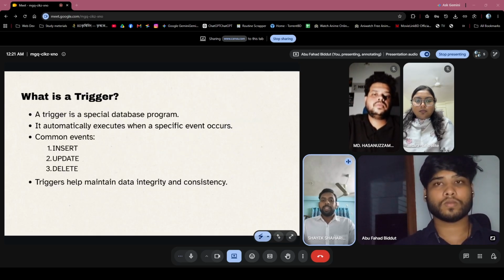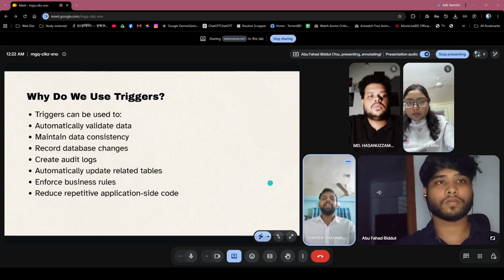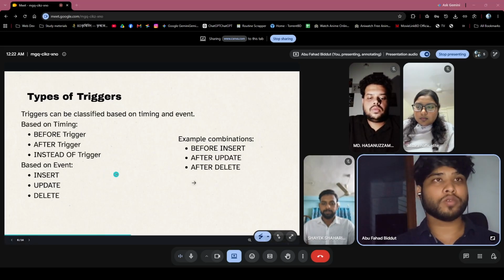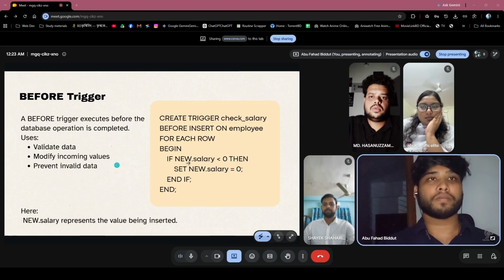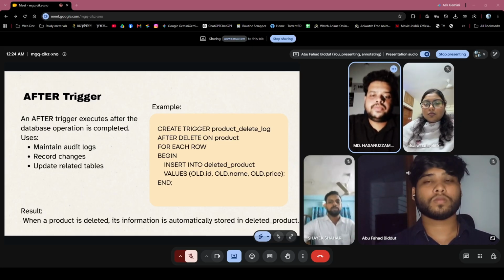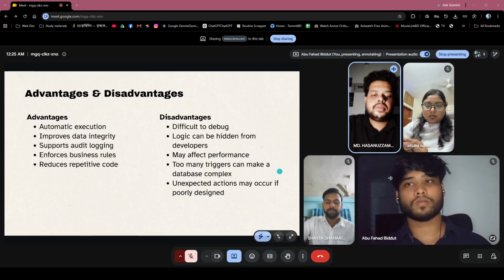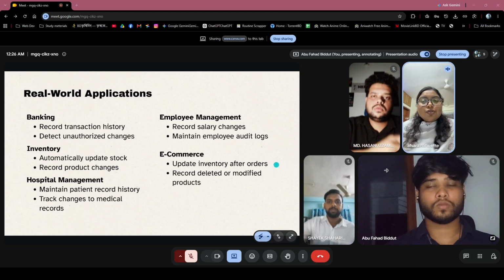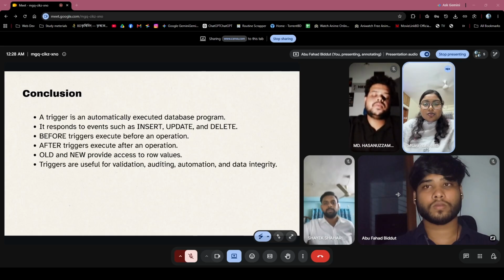Database Triggers presented by Team Architects